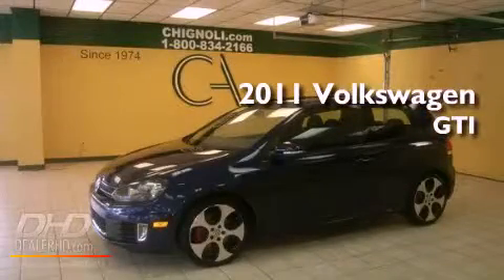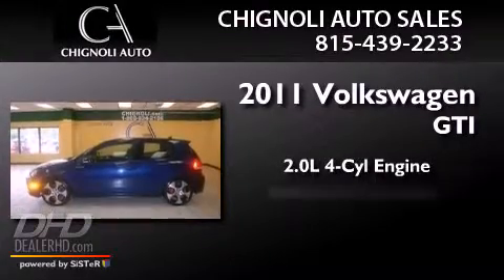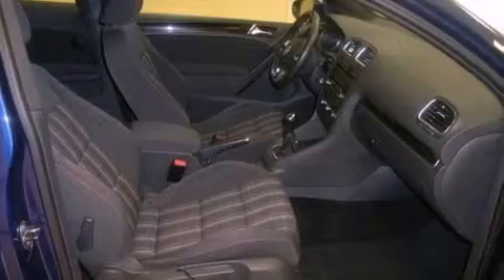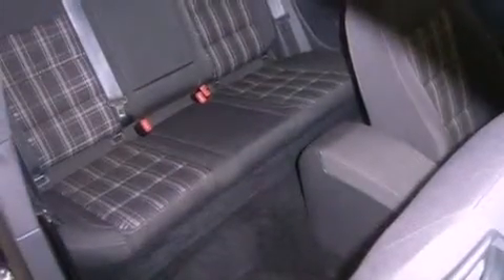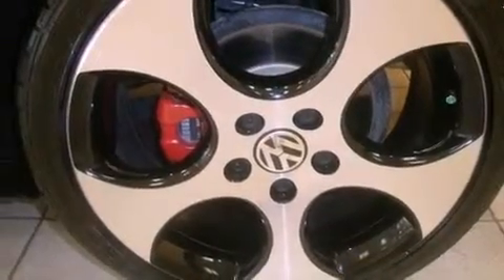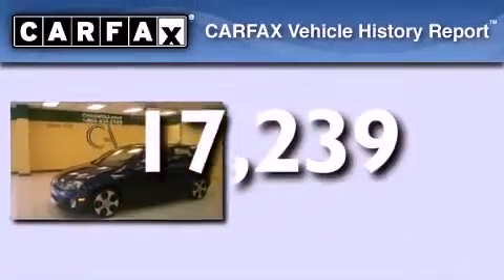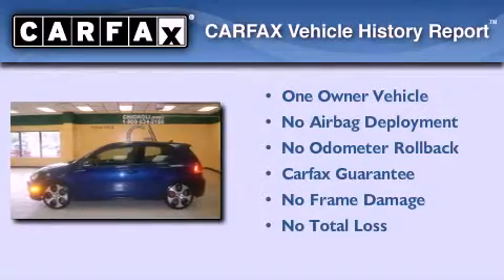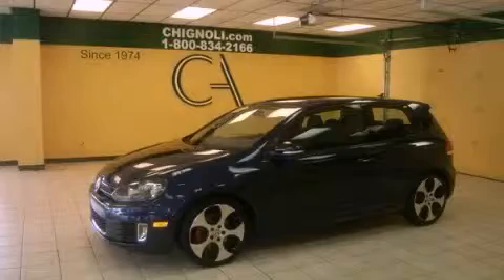2011 Volkswagen GTI Plainfield IL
Year : 2011
 Make : Volkswagen
 Model : GTI
 Engine : 2.0L
 Trans . : Manual
 Exterior : Shadow Blue Metallic
 Miles : 17,239
 Interior : Interlagos